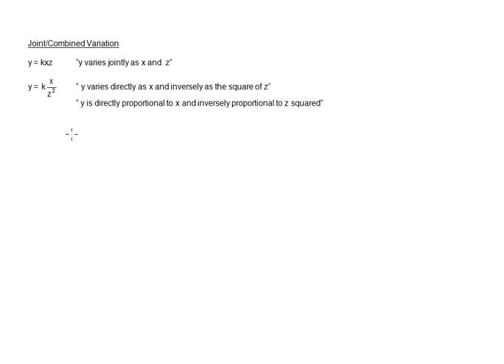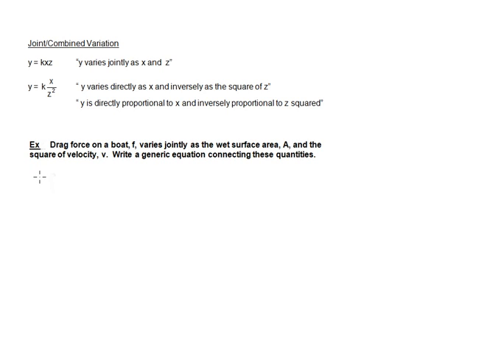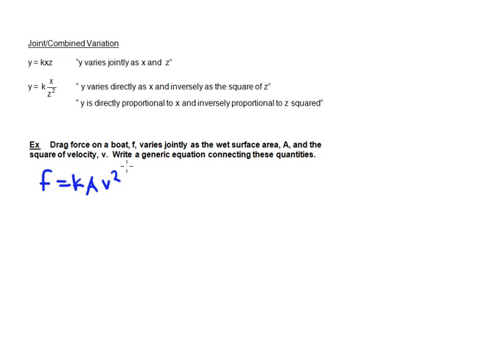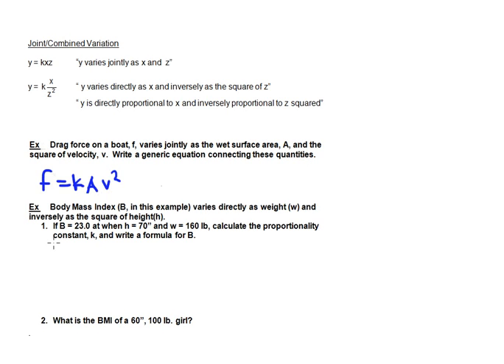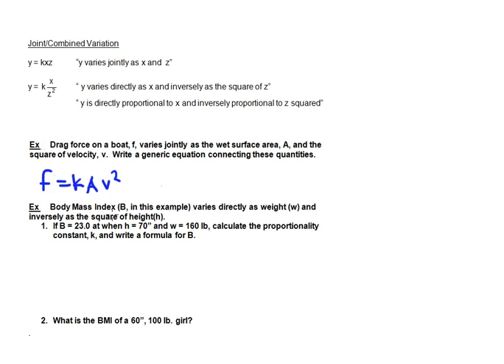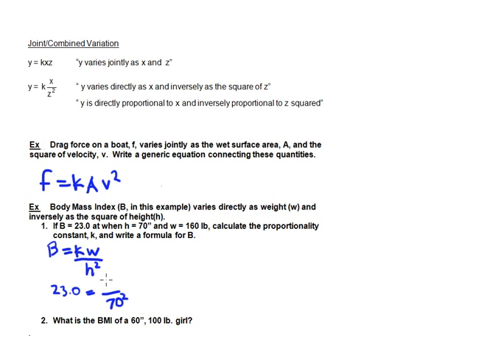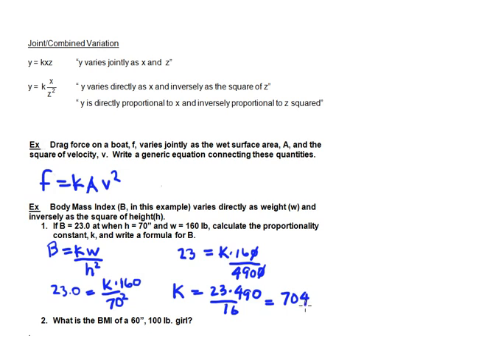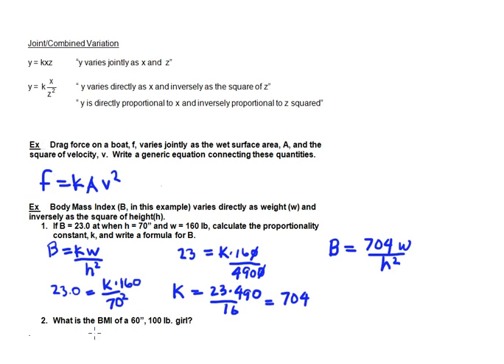7 5cd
Joint Variation